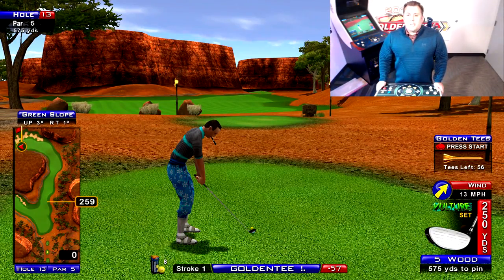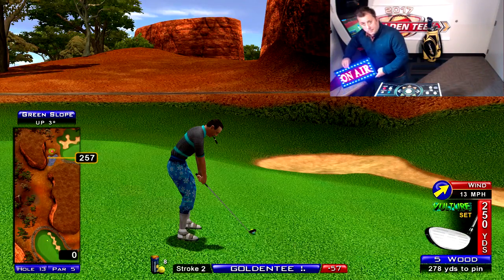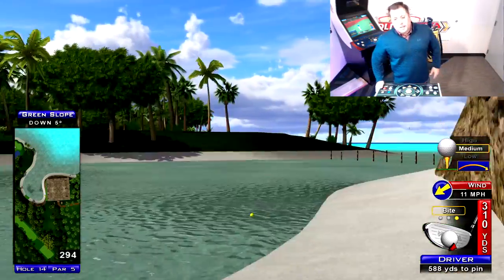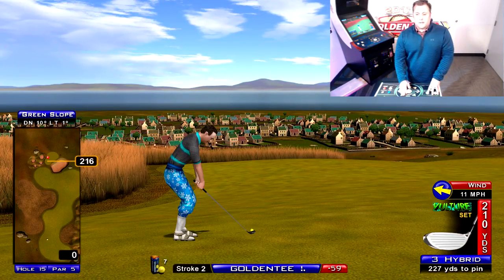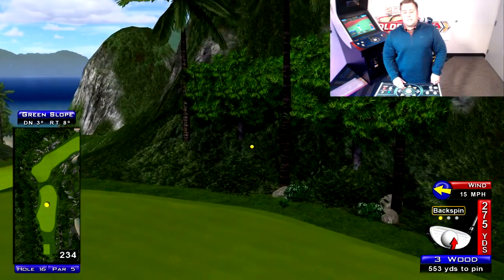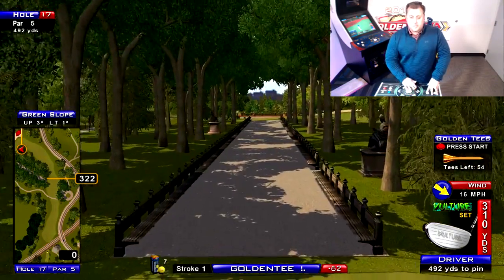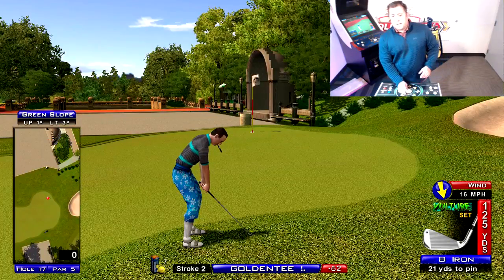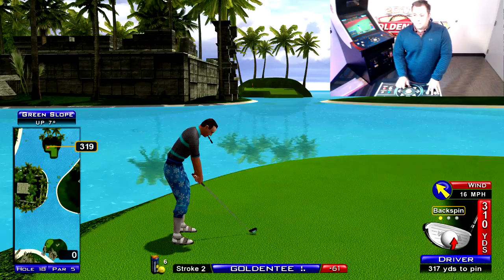Freaky Friday Preview: All-Par-5 (Vol. 2)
Exploring the final six holes of our latest Freaky Friday event, which tackles some of LIVE's greatest par-5s.